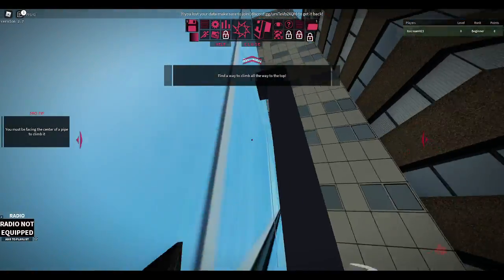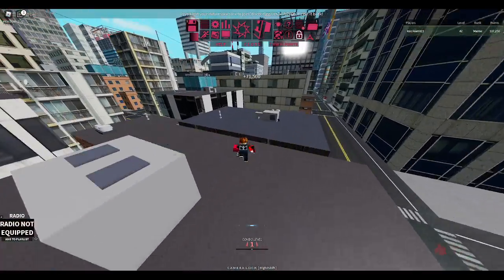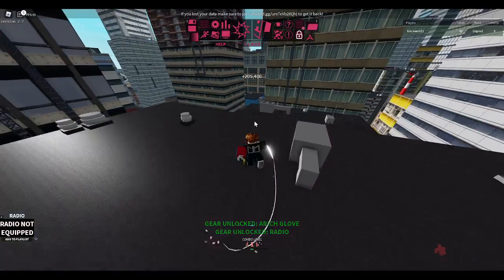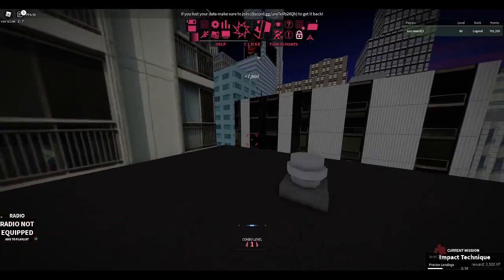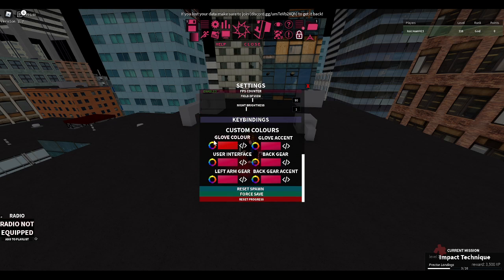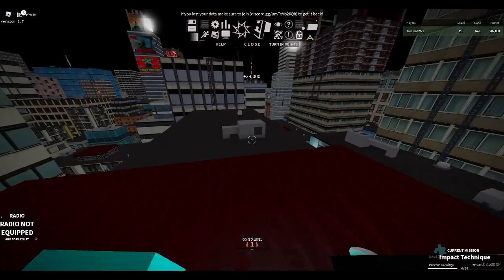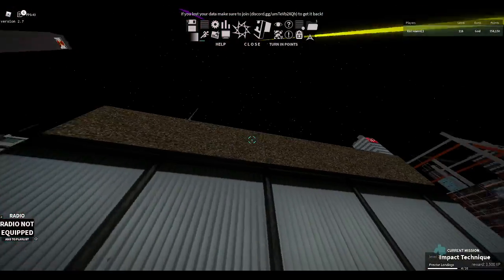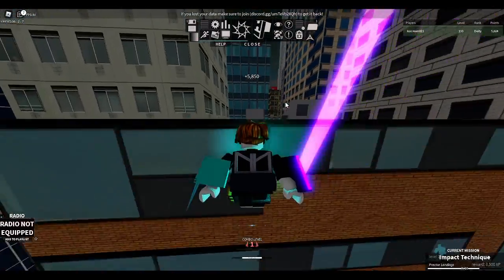Roblox Parkour Modded Ep. 1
Today i play Parkour Modded